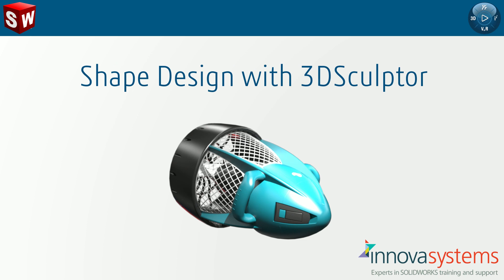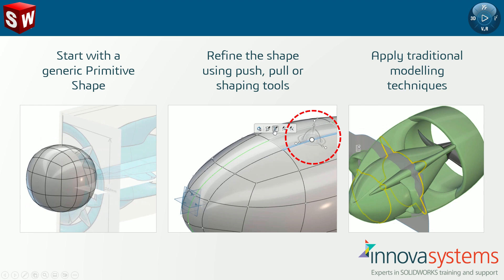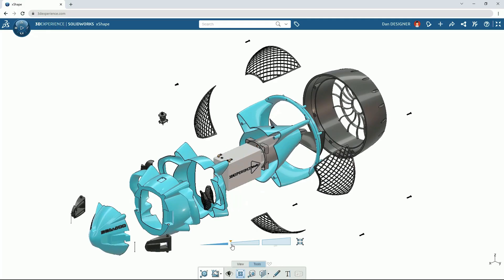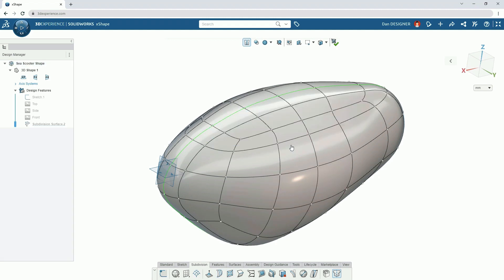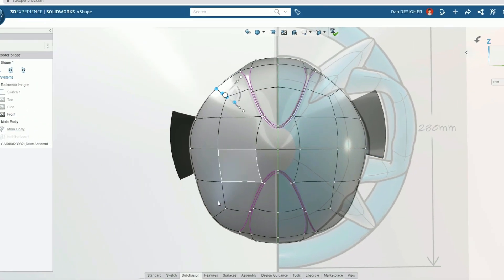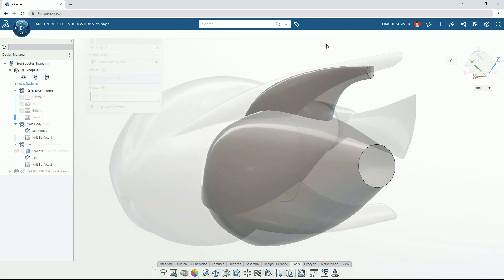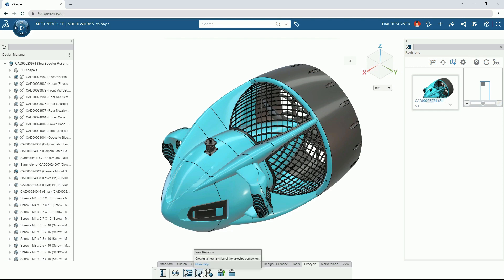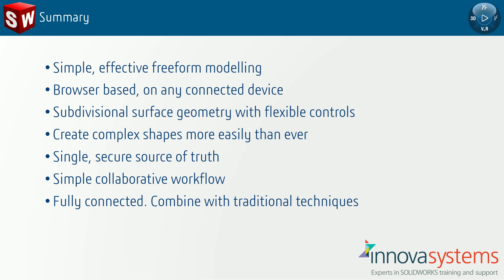Shape design with 3D Sculptor on the 3DEXPERIENCE Platform